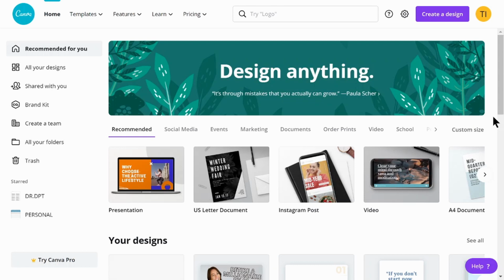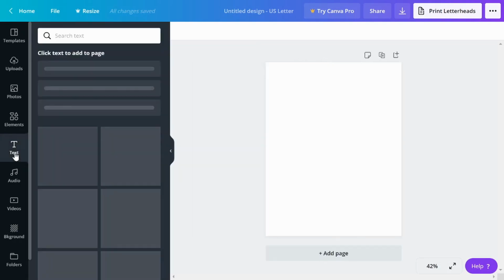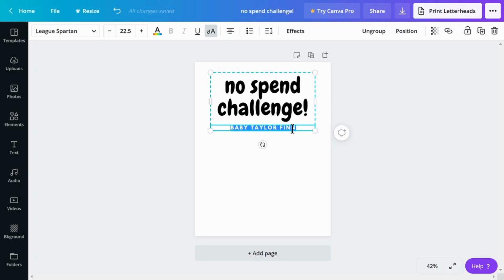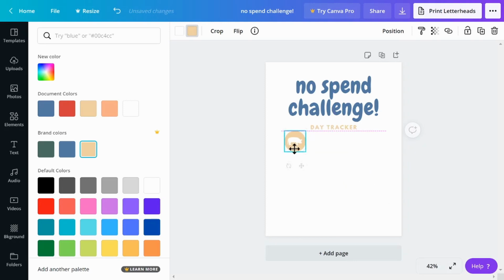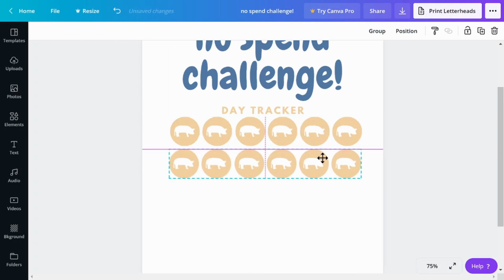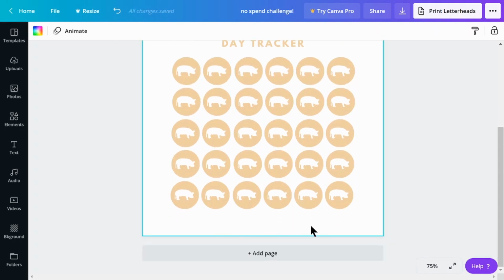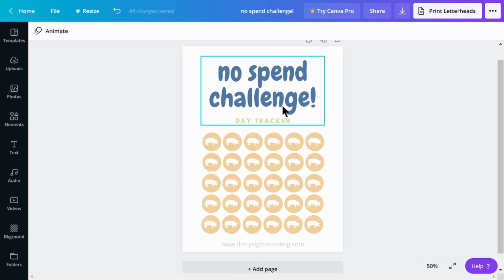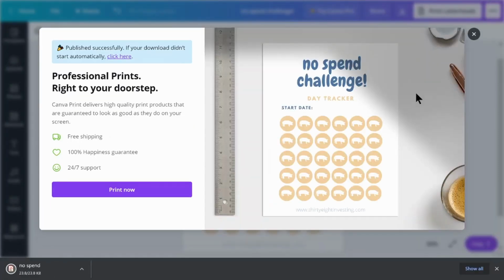MONEY CHALLENGE PRINTABLE IN UNDER 5 MINUTES! | Make Free Printables with Canva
Create free printables in under 5 minutes! Learn how to make a money challenge printable to sell on Etsy. Using Canva is great for quickly making PDF printables to sell or use as freebies.
ABOUT ME!
• Hey y’all! I'm Scarlett, the blogger behind
• I am on an exciting journey to financial freedom by investing in real estate and living a minimalist lifestyle. After spending years learning about investing and personal finance (such as this topic of personal finance printables on Canva), I am excited to share everything I’ve learned that has *skyrocketed* my journey to growing wealth.
SOCIAL
About: In this video Scarlett from ThirtyEight Investing goes over how to use Canva to make free personal finance printables. This video goes over how to make a no spend challenge money printable for free in under 5 minutes.